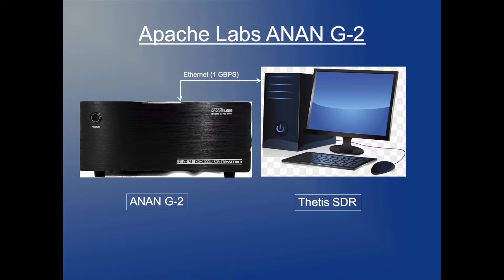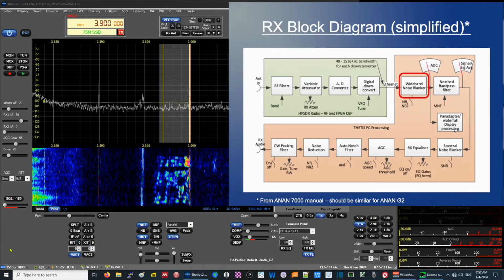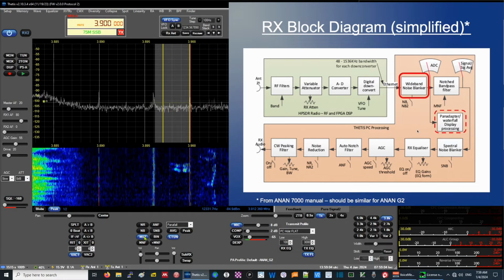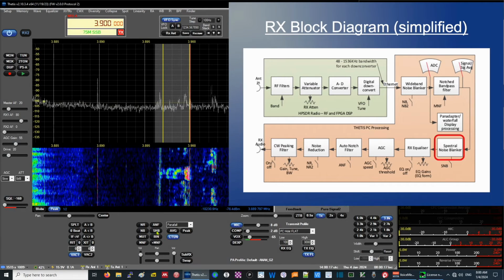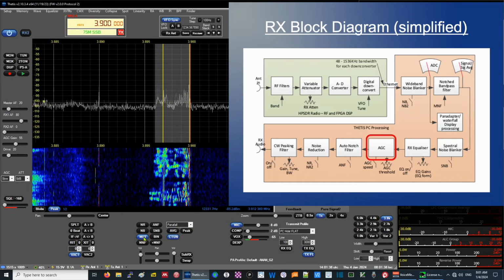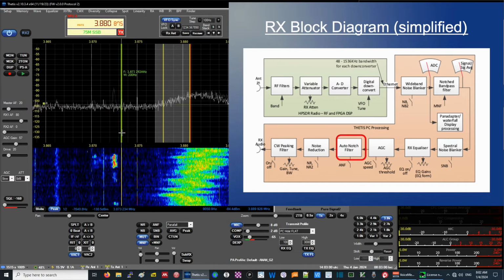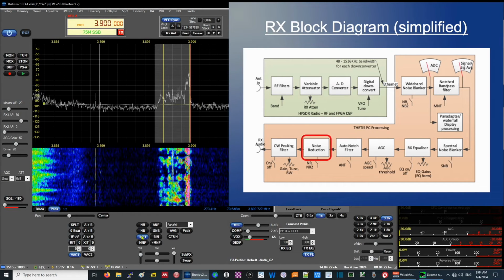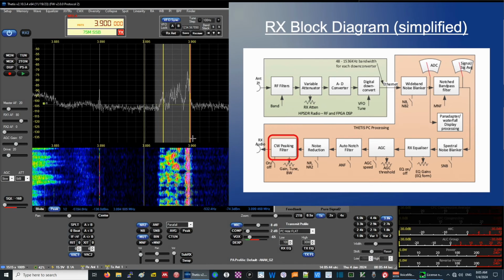ANAN G-2 Thetis Filtering Overview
This is a brief overview of the filtering sequence for the Apache Labs ANAN G-2 and Thetis SDR software.